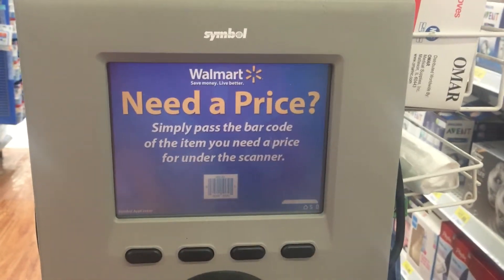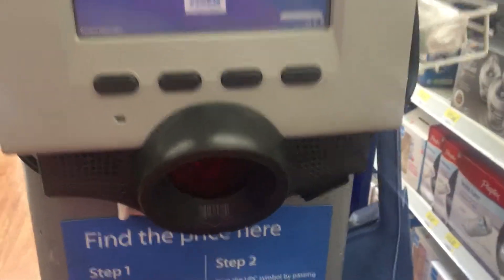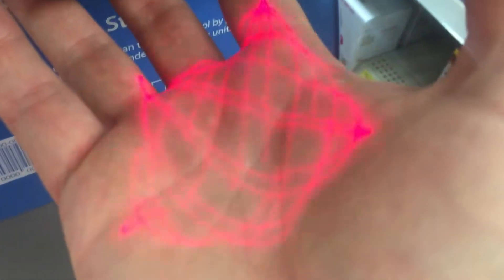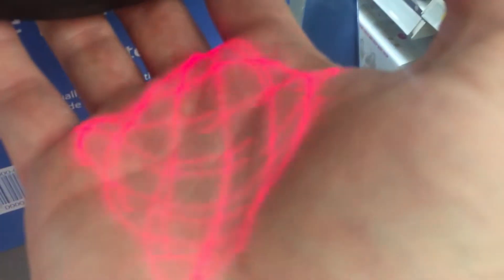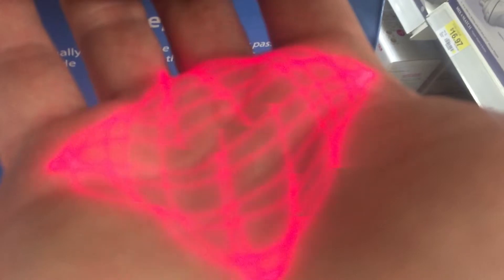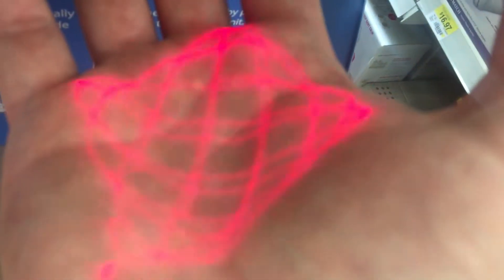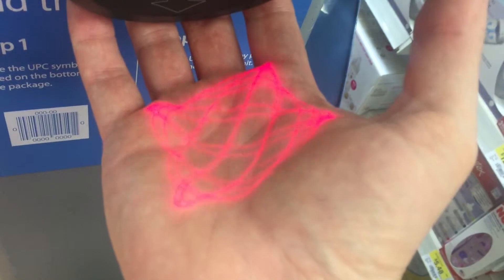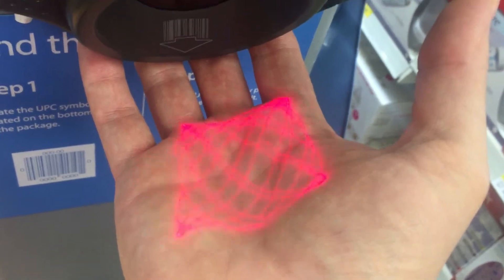Terminator Looking Laser Scanner at Walmart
The Terminator looking laser scanner at Walmart is super cool on video. No special effects. That's how the video recorded it.